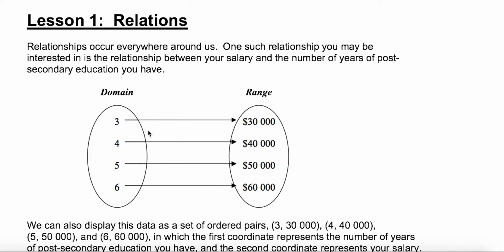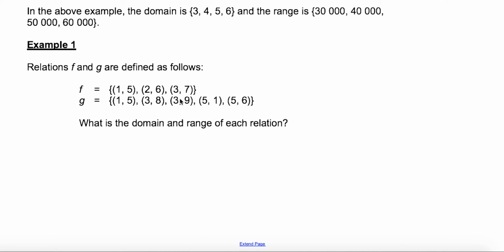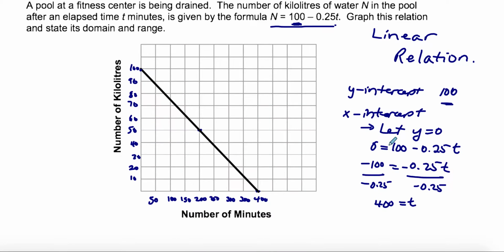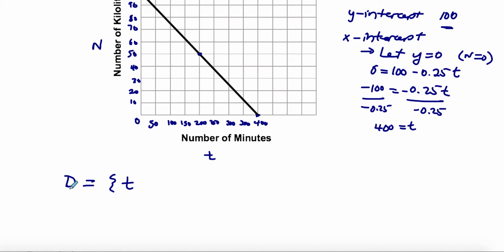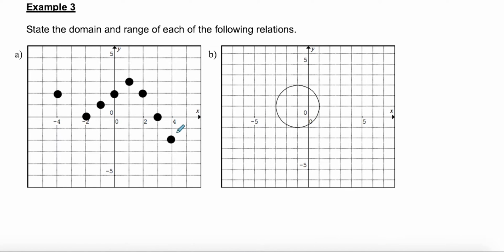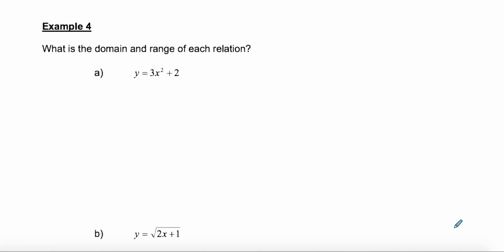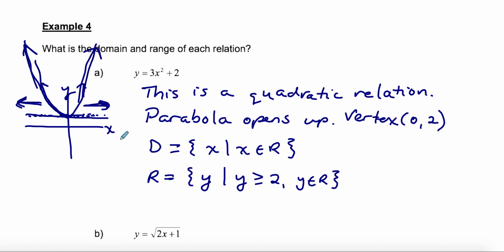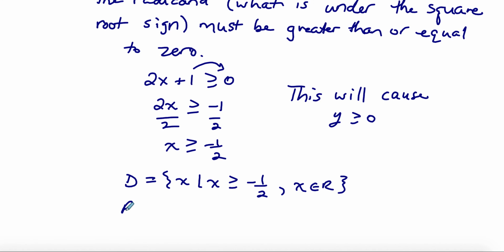1 Lesson Relations